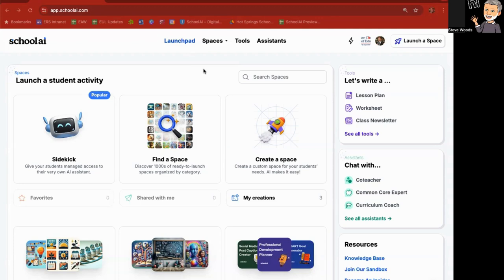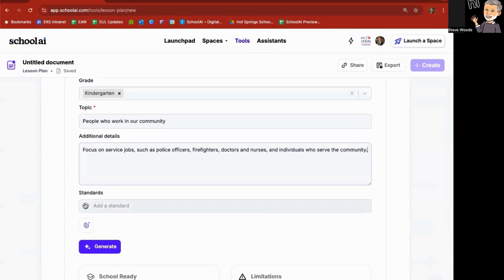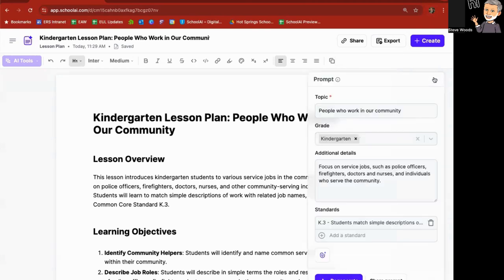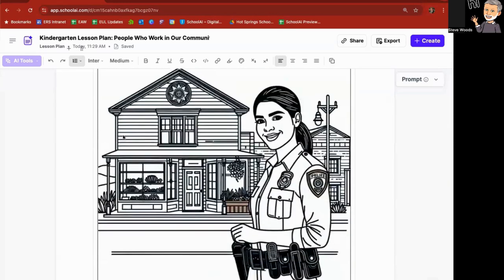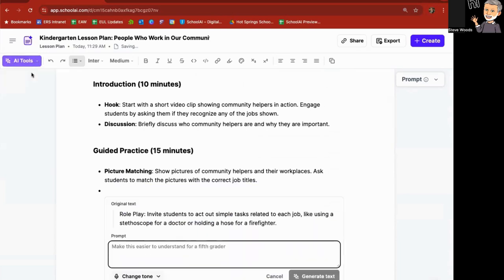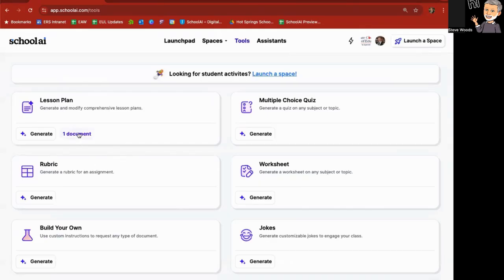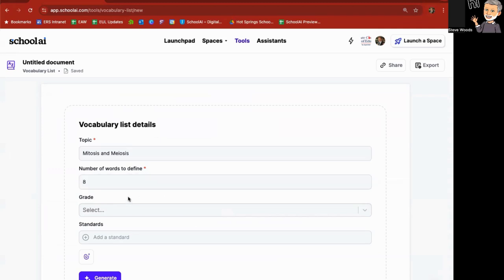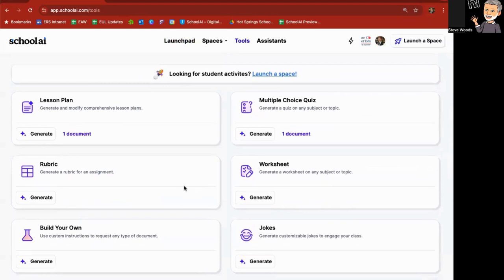SchoolAI Tools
SchoolAI Tools training provided by Steve Woods with TCOE's Educational Resource Services Library.